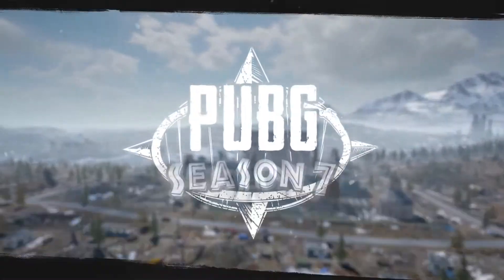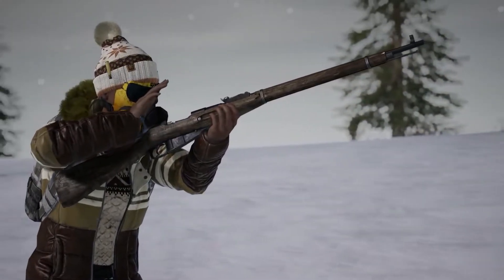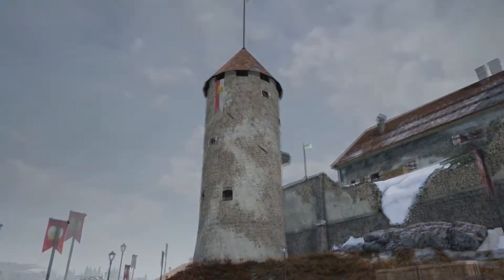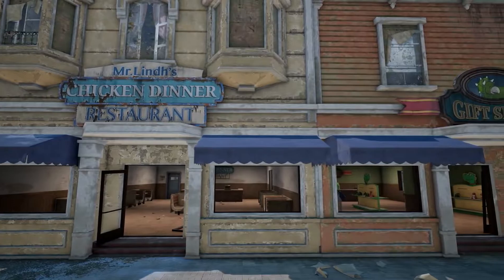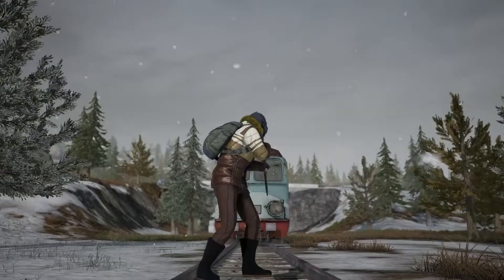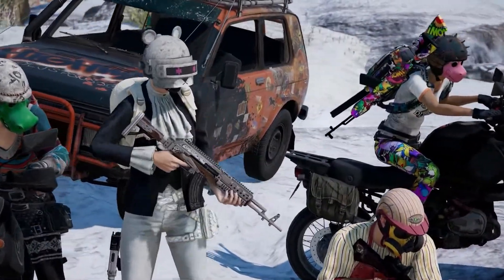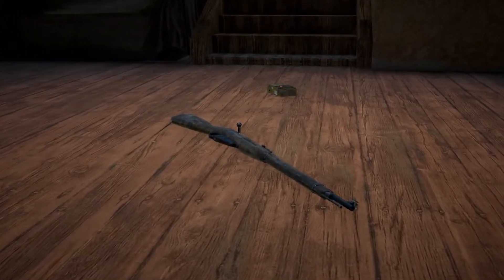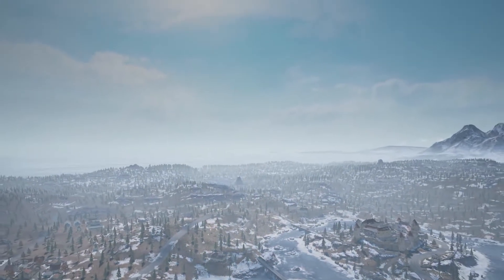PUBG Patch Report Update 7 1